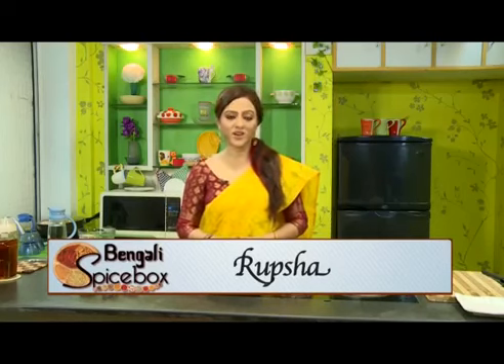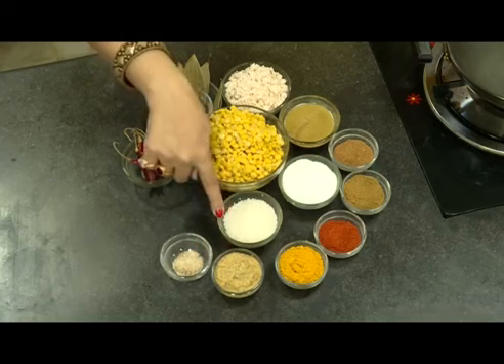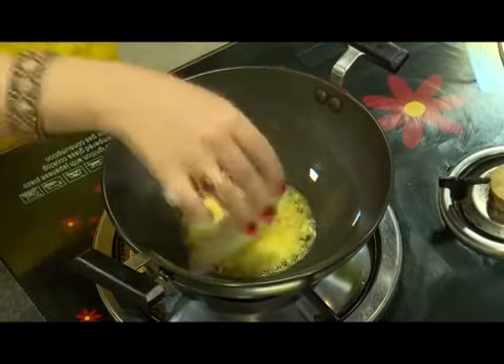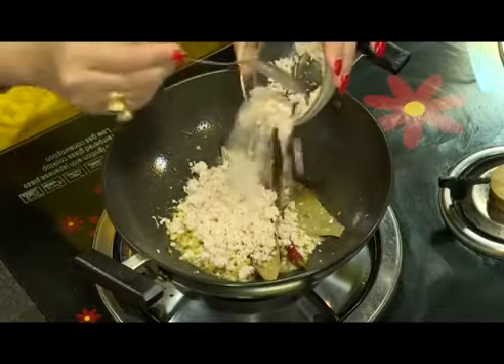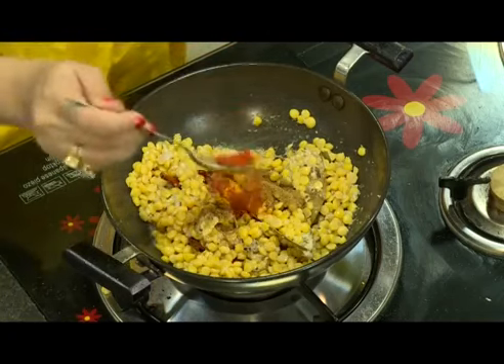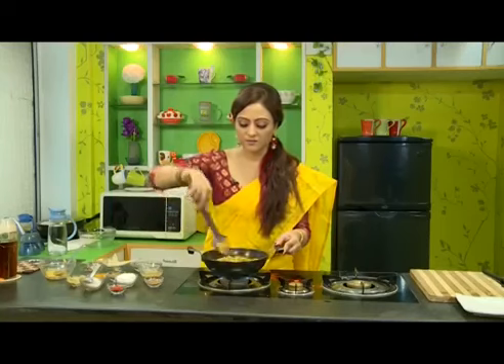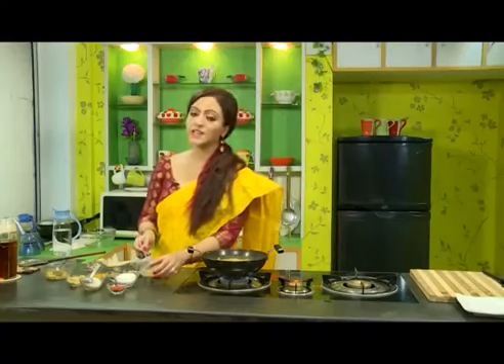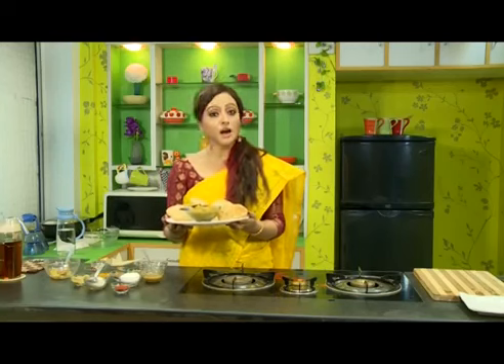How to make Bengali style Lucchi - Cholar Dal | Chana Dal Recipe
Lucchi and Cholar Dal is a Bengali cuisine that is loved by all age groups. In this video, we are sharing with you the recipe of the authentic Bengali dish Cholar Dal and Lucchi. Try this recipe and do let us know how do you like it in the comment section.

or download the ETV Bharat app